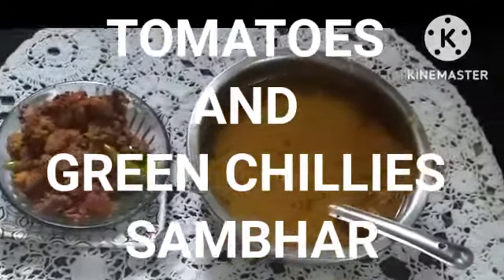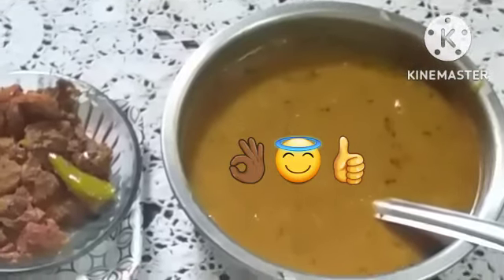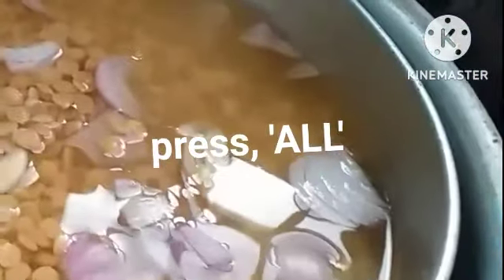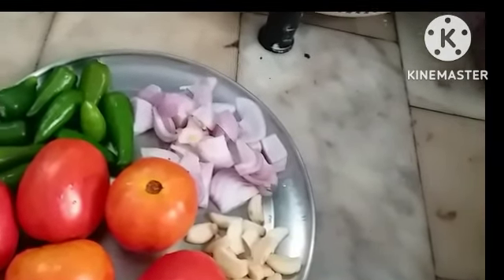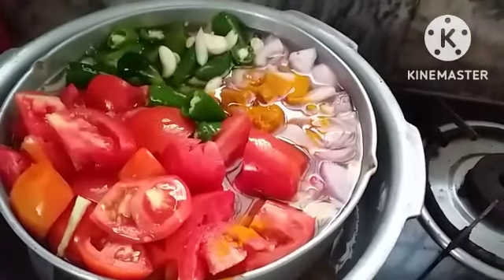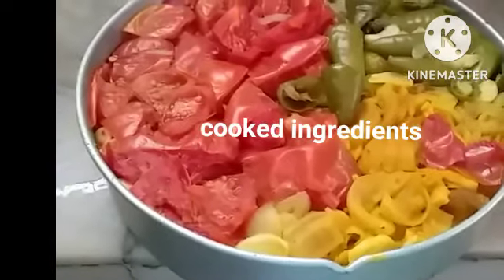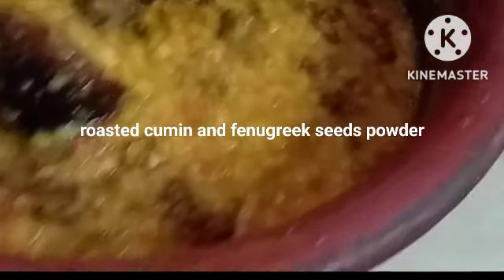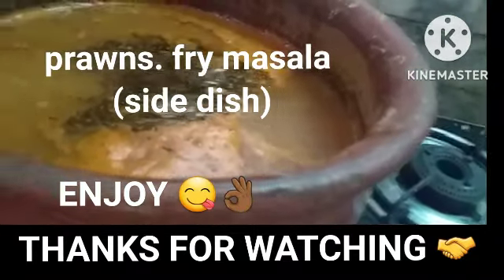TOMATO TOOR DAL SAMBHAR INDIAN DAKHNI RECIPE#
DEAR VIEWERS
TOMATO&TOOR DAL SAMBHAR
without sambar powder.Hope you will enjoy this simple,easy&TASTY,DAKHNI RECIPE.
ENJOY &SUPPORT  NANI'S KITCHEN 🌹
THANKS FOR THE SUPPORT & LOVE.🤝